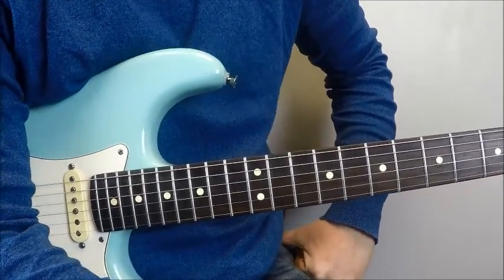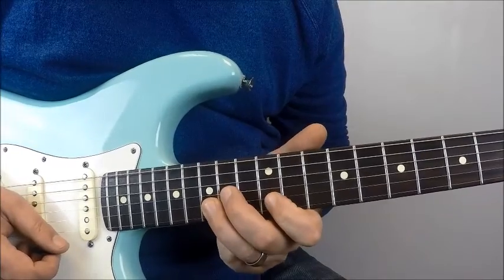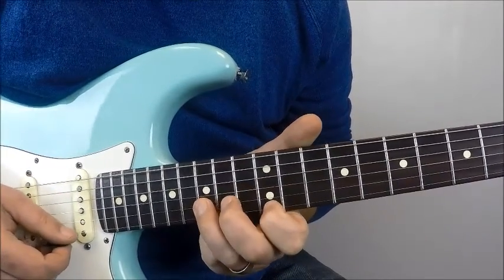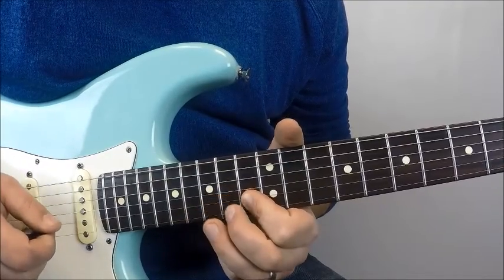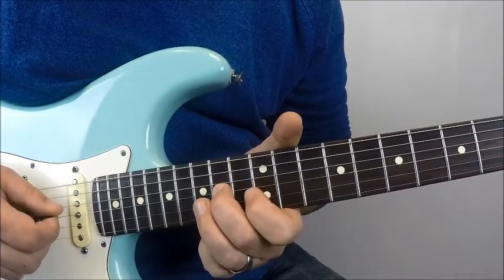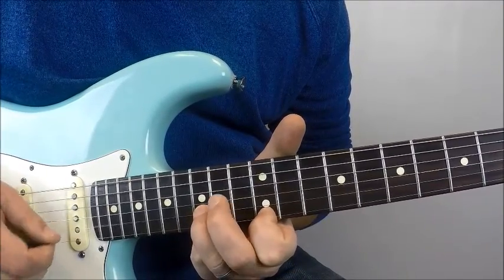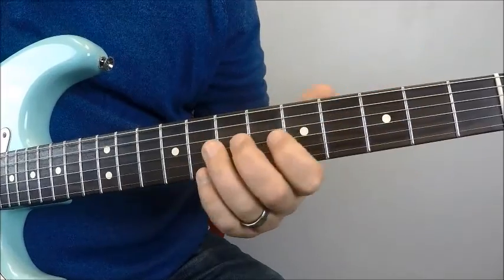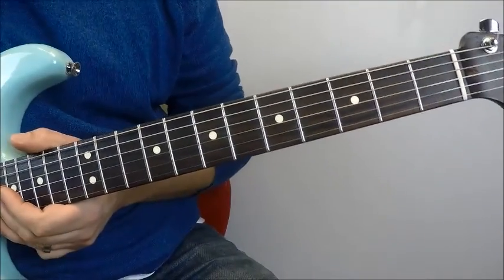How to Play-REM-"Losing My Religion"-Intro Riff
GEAR USED- Amp-Vox, Guitar- Fender Strat, Pedal- NONE, Clean Channel

REM "LOSING MY RELIGION" is a 90's classic with a great opening riff. I've seen a lot of rhythm lessons for this song, but not many riff lessons and I think this is worth learning. Let me know if you have any questions.